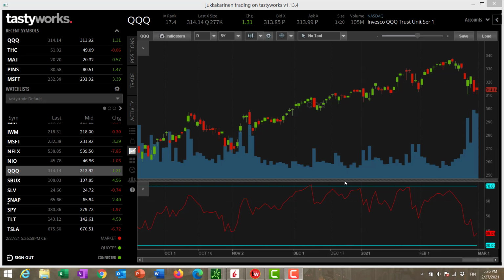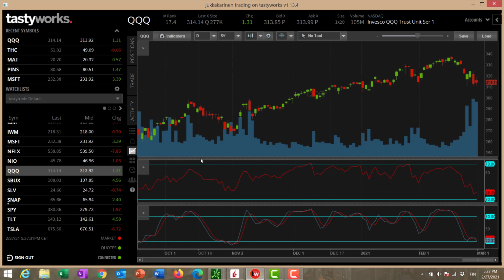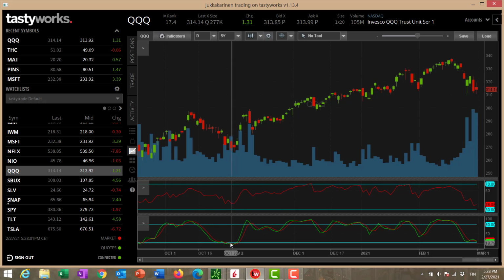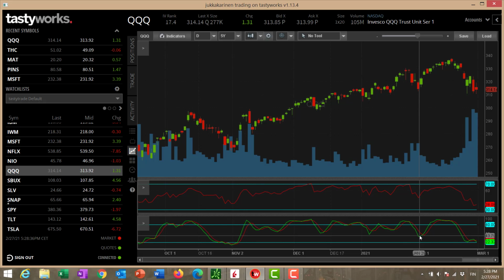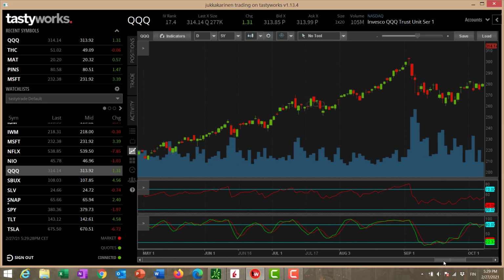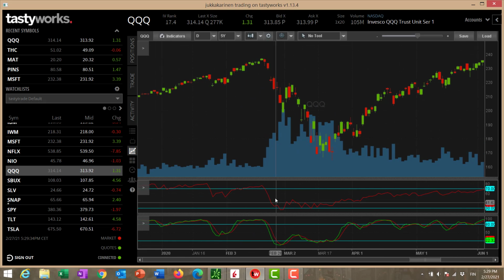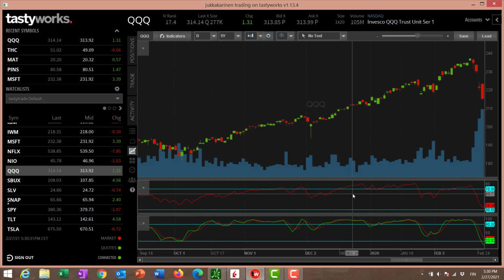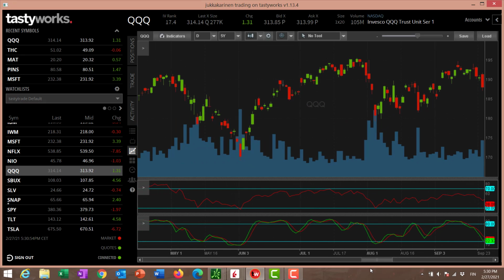how to use stochastic oscillator technical analysis indicator in trading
If you would like to learn a few ways to use the stochastic oscillator in trading, watch this video.

Stochastic oscillator behaves a lot like RSI in the sense that it's bound between 0 and 100 and has the same oversold and overbought levels as RSI does.

Full stochastic oscillator has the faster K line and the lower D line, and some people use the crosses of these lines as signals.

Some people take signals from the crosses back the neutral territory from oversold or overbought areas. Without running any simulations, we guess this would work better toward the direction of the preceding trend...

So if the trend is up and the price is pulling back strongly...
I would guess that buying the dip when the stochastic line(s) come back to neutral from over sold would work better than trying to short a bull market when the lines fall back to neutral from an overbought reading.

I can be completely wrong with this guess.

How we use the stochastic oscillator the most is simply as a warning light against taking long trades when the stochastic oscillator is overbought. We like to combine this information with the RSI reading and the Bollinger %B reading, to simply create a set of conditions under which we do not like to enter trades...

Not to use for confirmation.

(Video is from a live training event, and is hopefully useful also as YouTube content...)